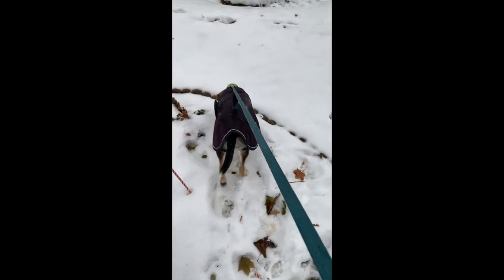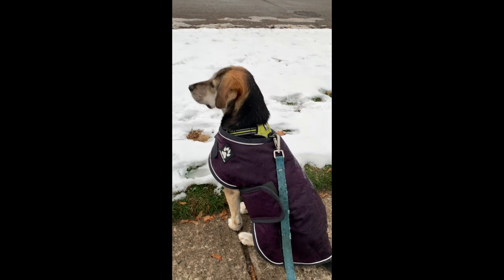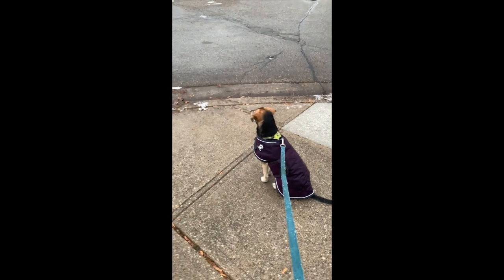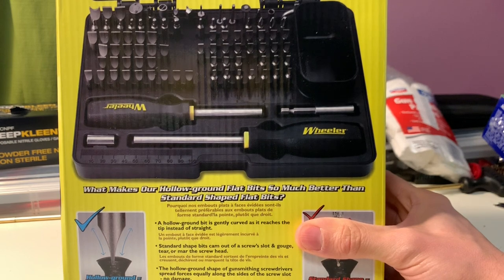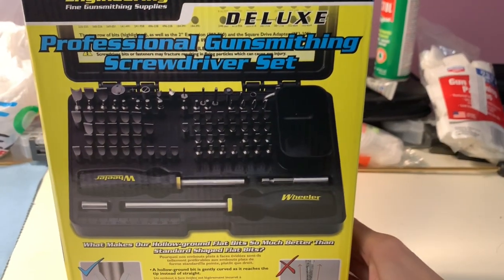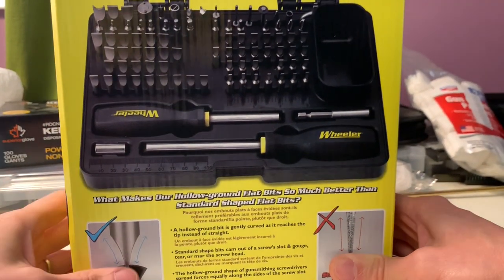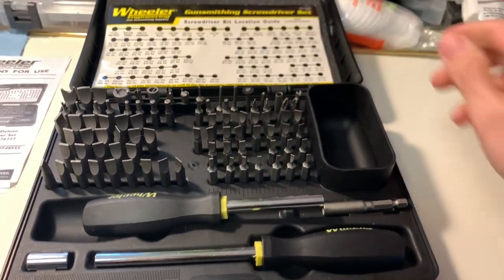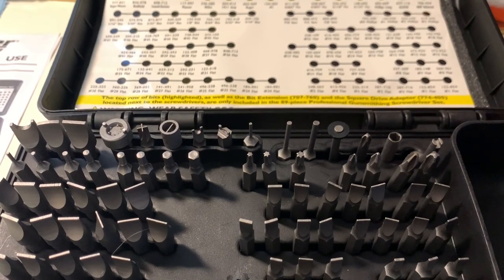89-Piece Wheeler Gunsmith Tool Kit and a Beagle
This video is about the 89-Piece Wheeler Gunsmith toolkit with special intro featuring our beagle/shepherd.

Do you own this kit and would like to offer some advice to someone thinking about purchasing these tools?

Specs.
Case Size: 8″x12″x3″
Bit Material: S2 Tool Steel
Bit Hardness: 56-58 Rockwell C
Driver Handles: 2, with magnets
Extension: 1, 3″ with magnet
Adapter: 1 Hex to square drive
Flat Bits: 54 Hollow-Ground
Allen Bits: 8
Phillips Bits: 4
Torx Bits: 3
Specialty Bits: 15